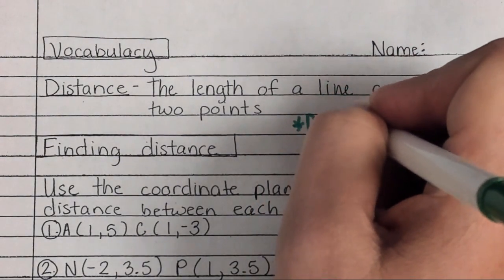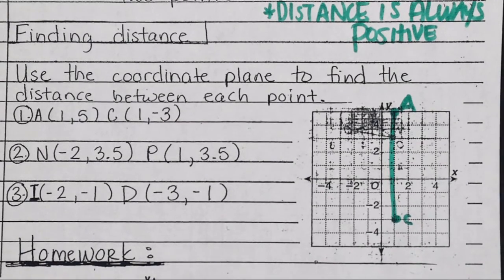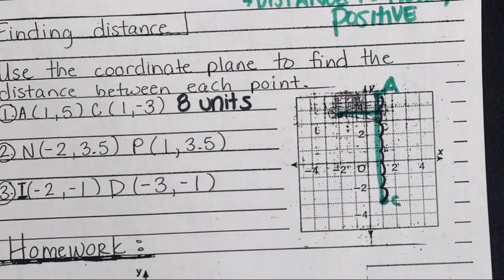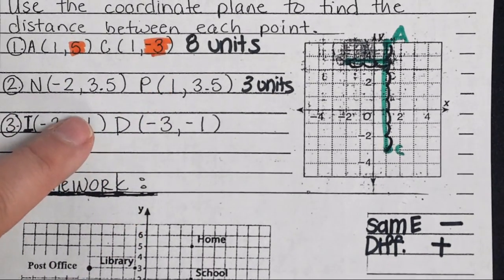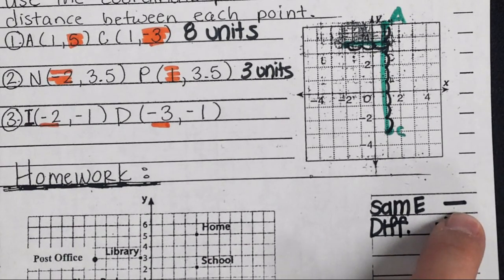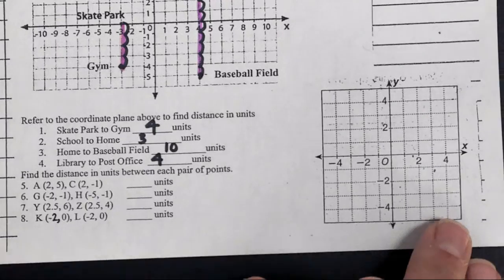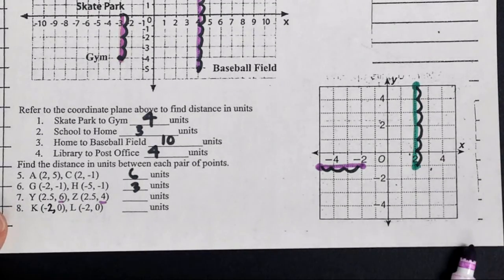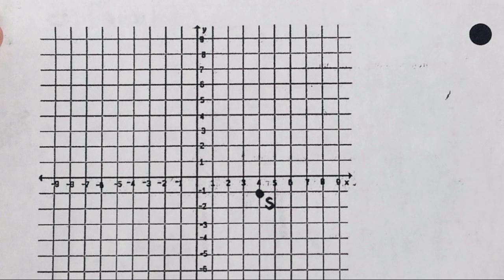Distance on Coordinate Plane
Notes from 11/5/19.  Distance on coordinate plane.